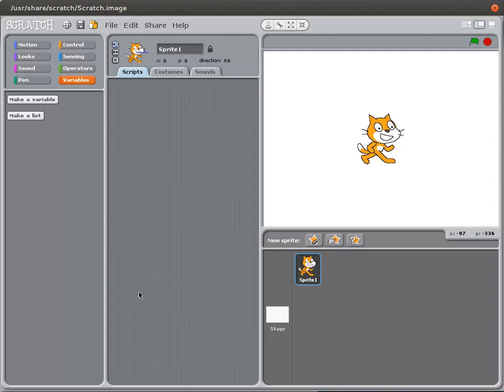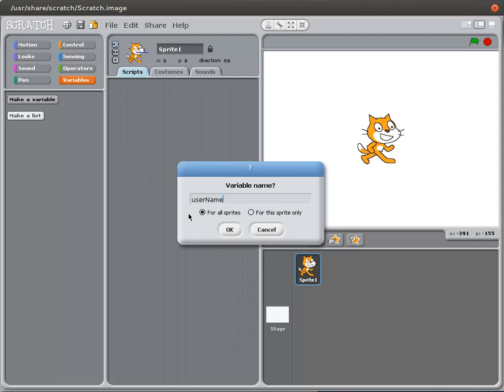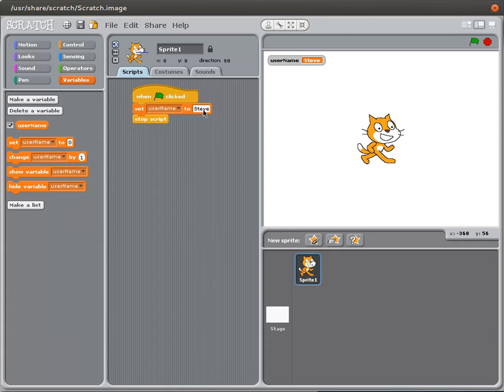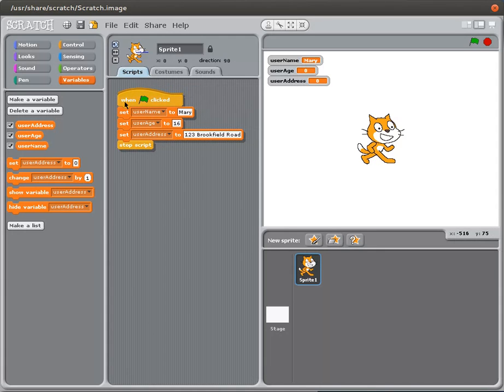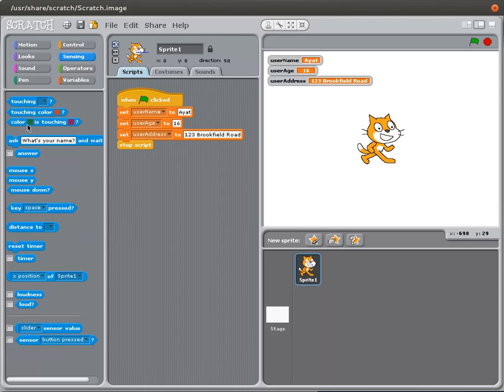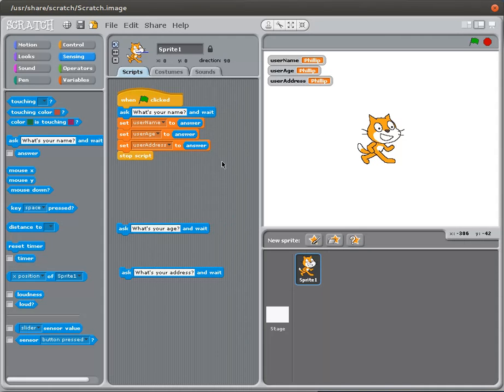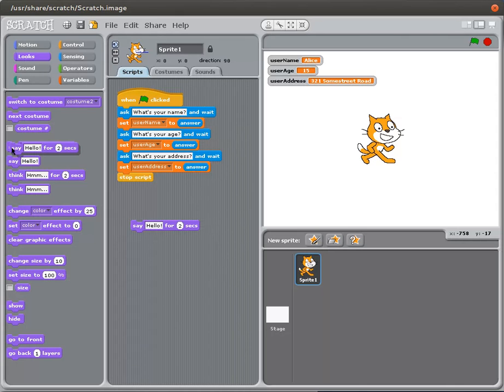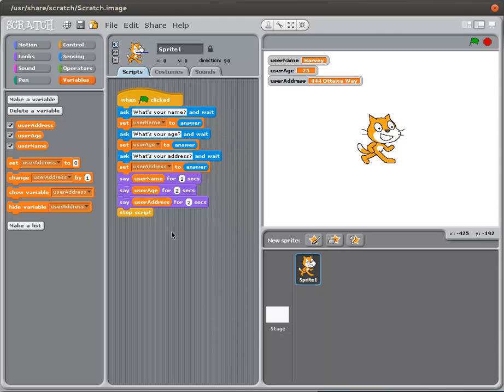Scratch - Variables 03 - Overview of Variables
The Scratch programming environment is freely available from MIT.